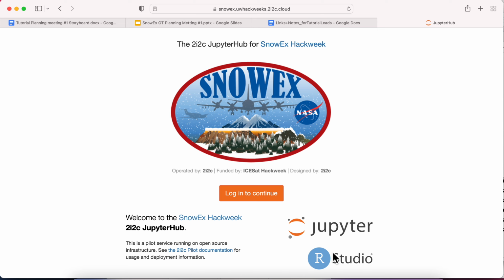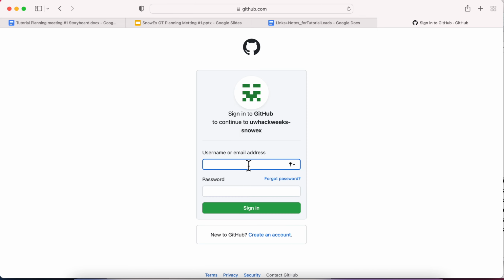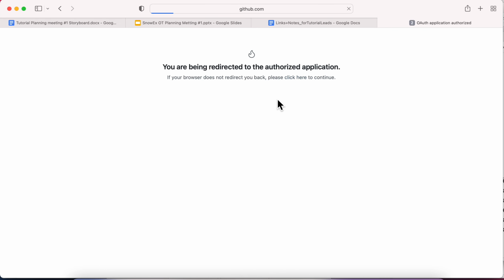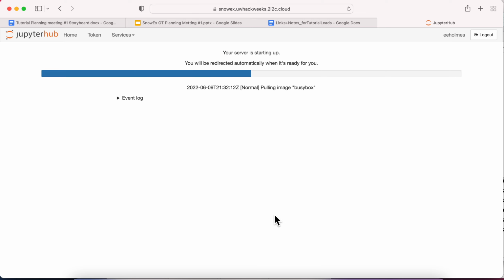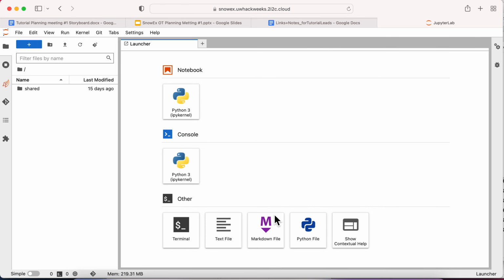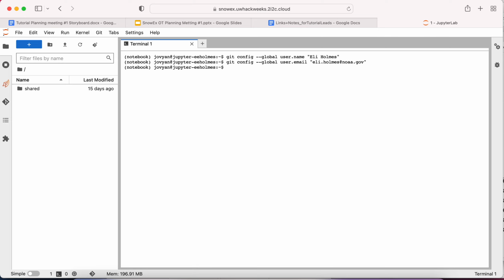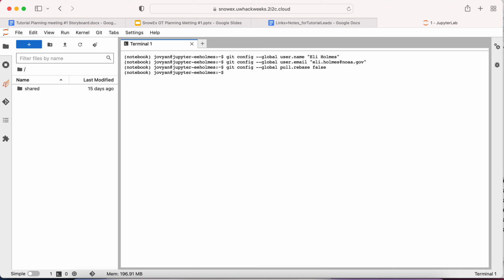SnowEx 2022: Git set-up step 1: user name and user email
First you need to tell git your name, email, and how to store your credentials.